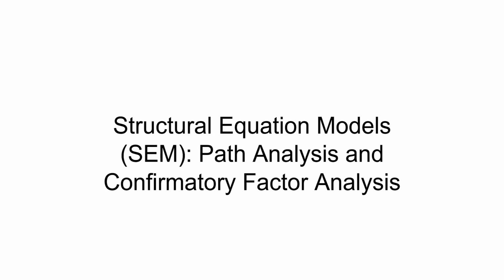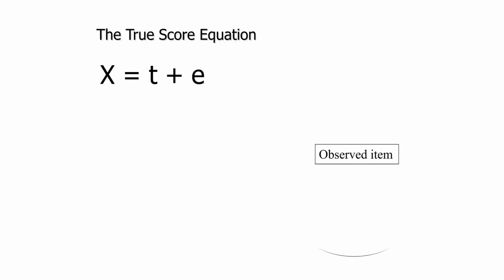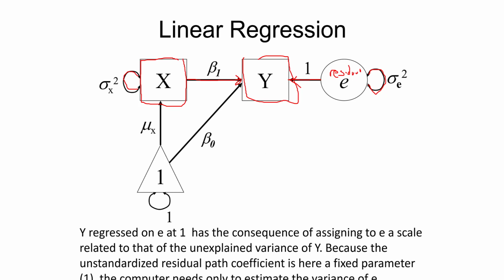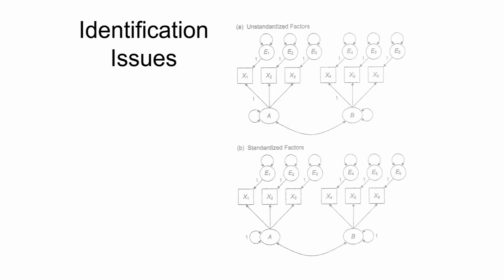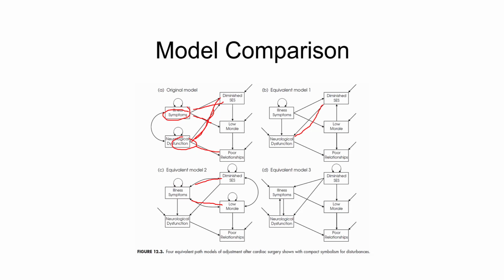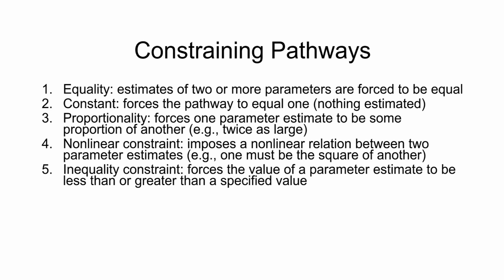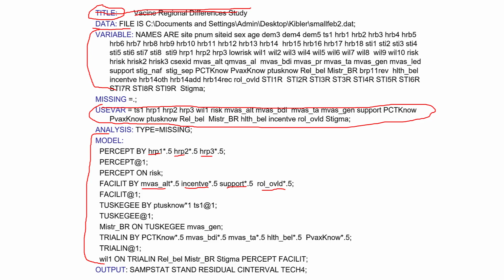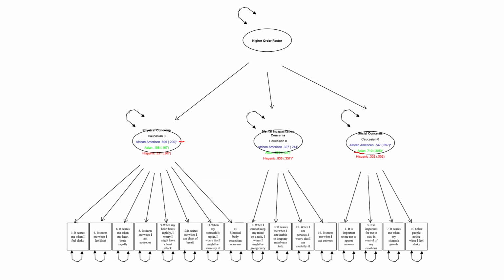Structural Equation Models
Lecture on structural equation models (SEM), confirmatory factor analysis (CFA), and path analysis.